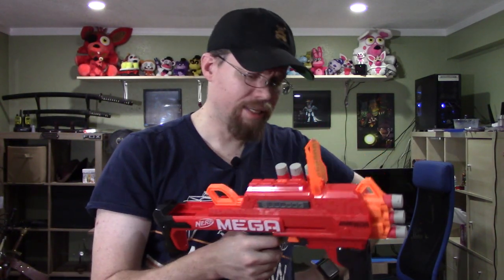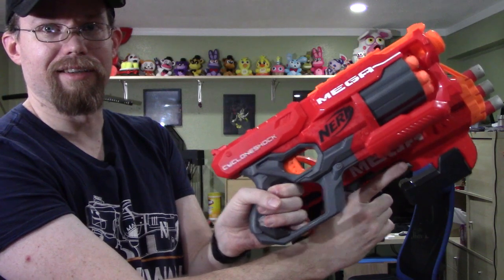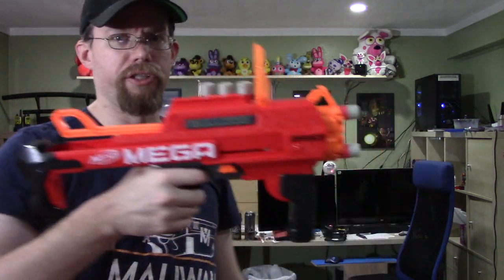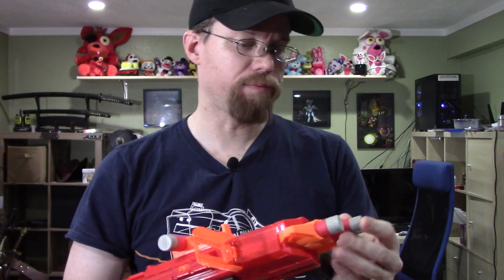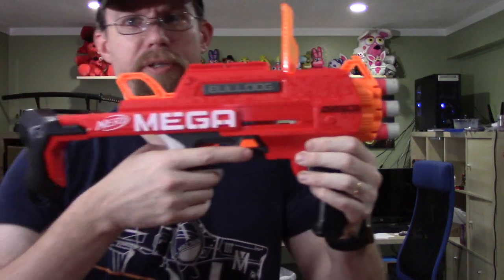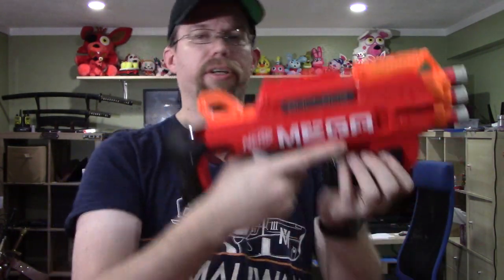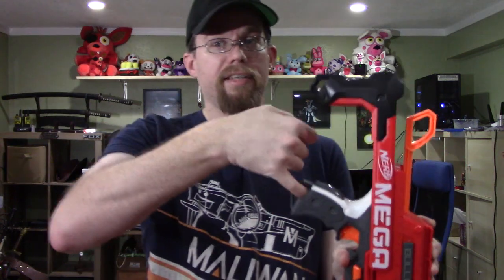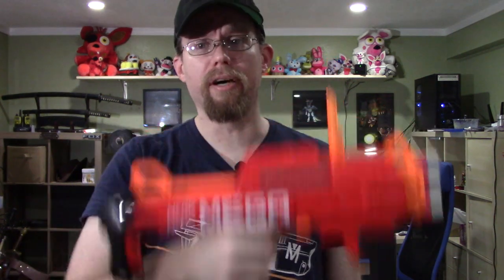Nerf Mega Bulldog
The Nerf Mega Bulldog... this is my review of it.